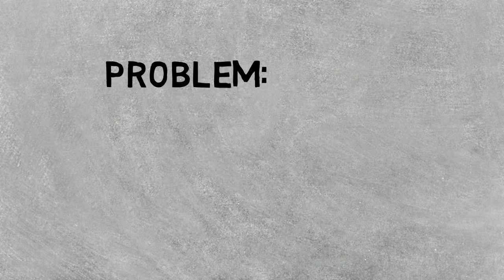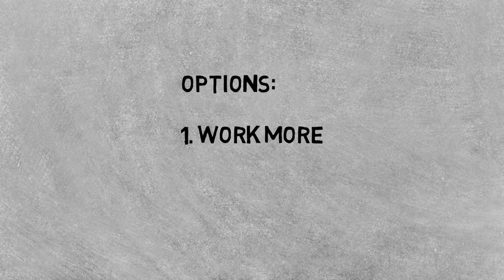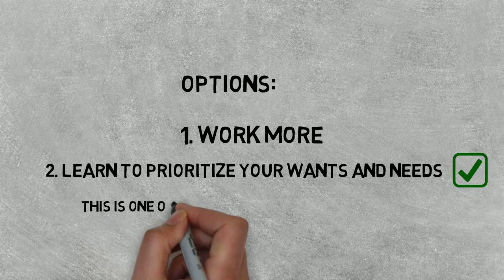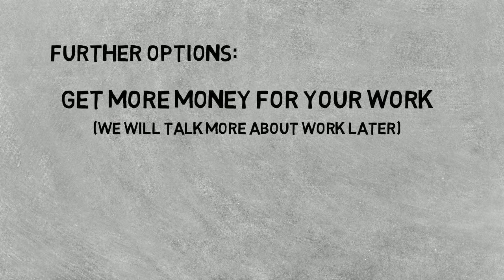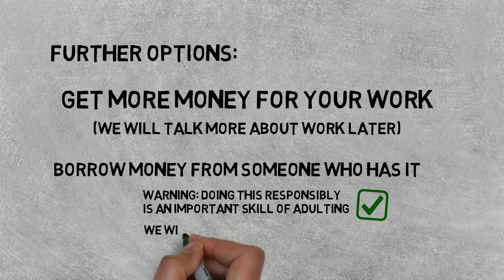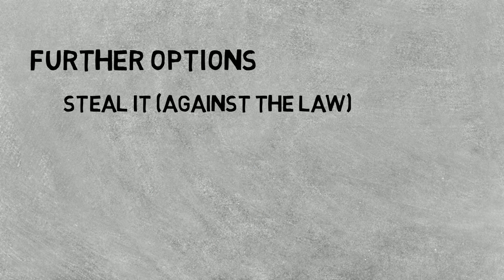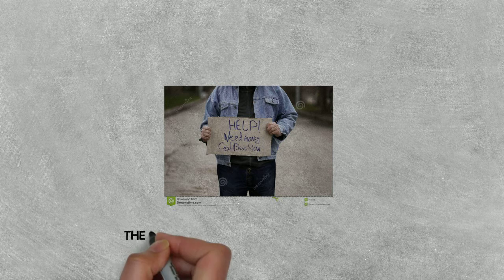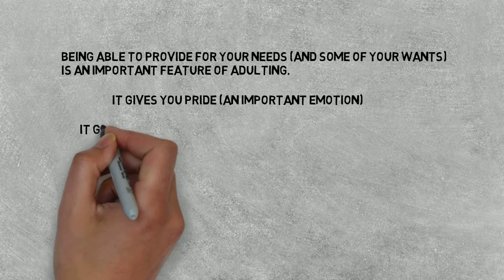Adulting Lesson 3 Money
Successful adulting means to have money. We discuss making money in this video